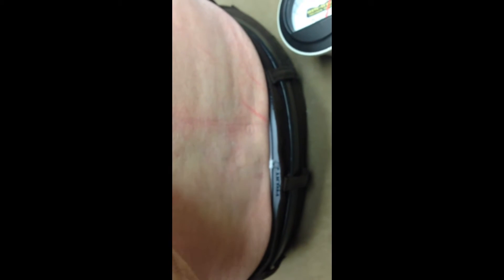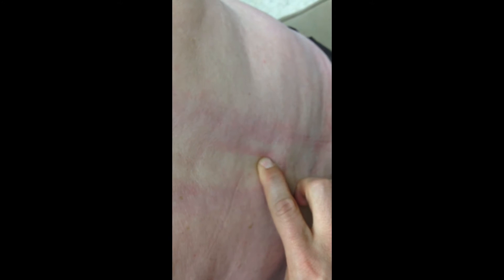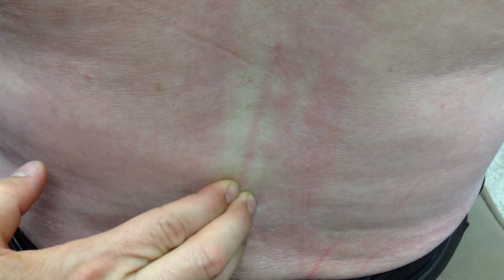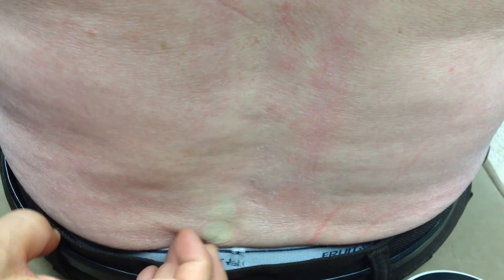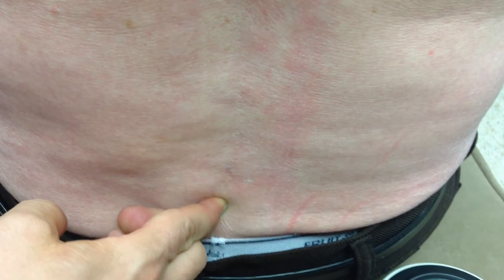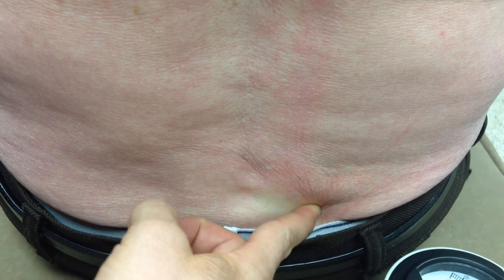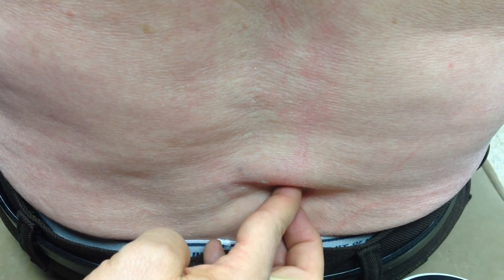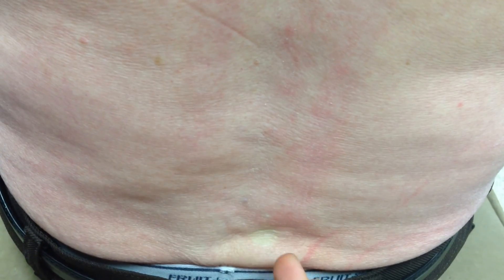Exam Basics - Pitting Edema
We use thermography to identify areas of heat or swelling during every patient encounter. Next we use static palpation to confirm areas of inflammation. Once we correlate these findings with the area of chief complaint we're ready to determine the position of the offending bone or joint by reviewing a weight-beating X-ray. Using all of the above criteria we're prepared to make the best bio-mechanical correction.